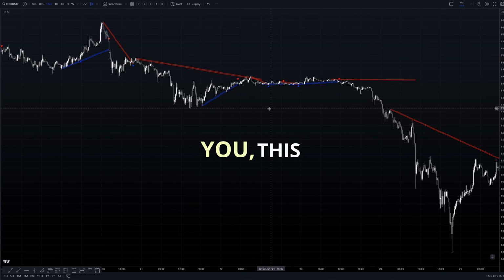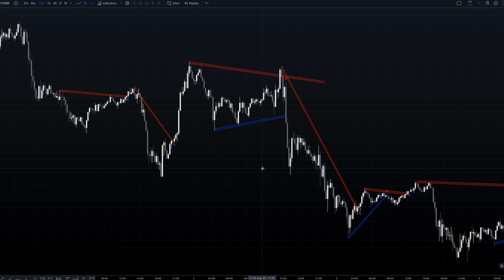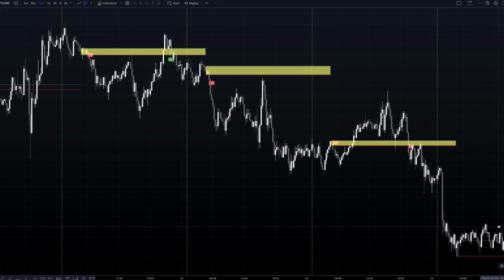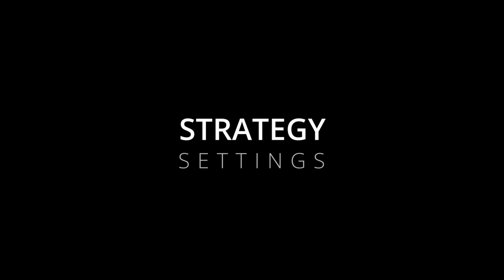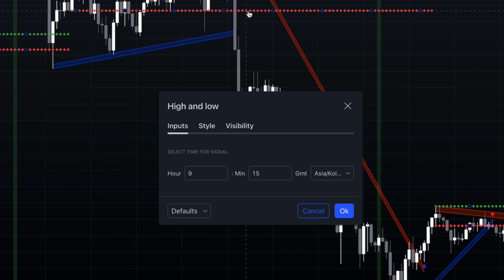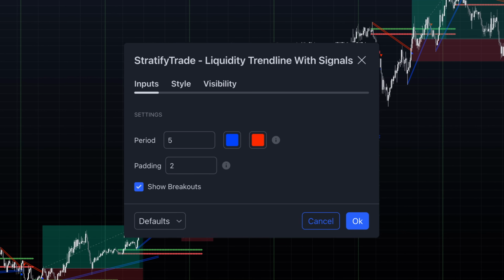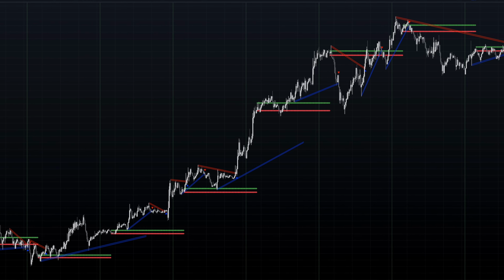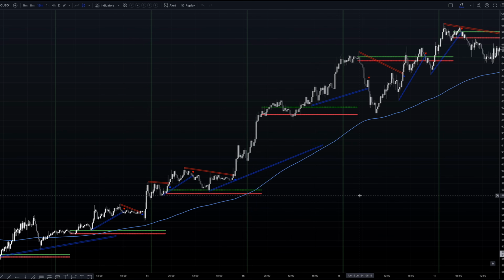The Best Day Trading Setup 3-Step: Trendline Breakout and ORB Indicator Strategy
This auto trendline indicator is the best I've come across on TradingView so far. When combined with the ORB - another top-performing indicator, the results are truly impressive. In this video, I'll walk you through the complete setup fro day trading, including the settings and strategy rules. I'll also share a sneak peek of a custom indicator I've been working on that will soon be available on TradingView. Don't miss this opportunity to level up your trading game.

00:00 - Intro
00:27 - Indicators
01:45 - Strategy Settings
02:44 - Strategy Rules
04:53 - Extra Indicator
05:11 - Next Steps